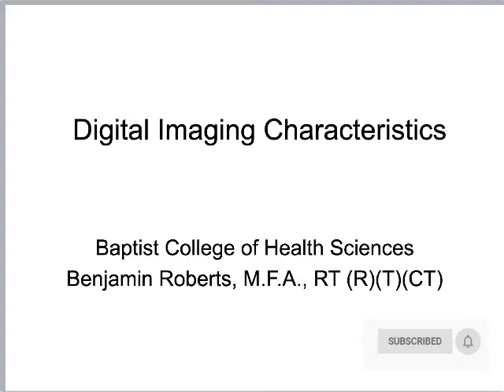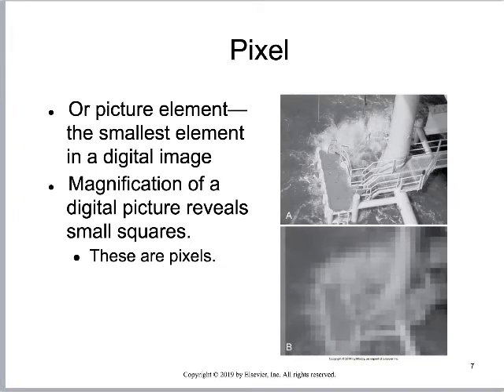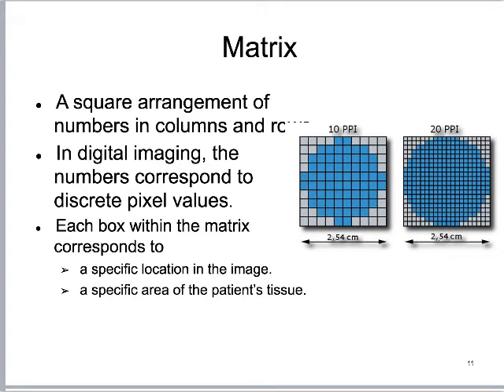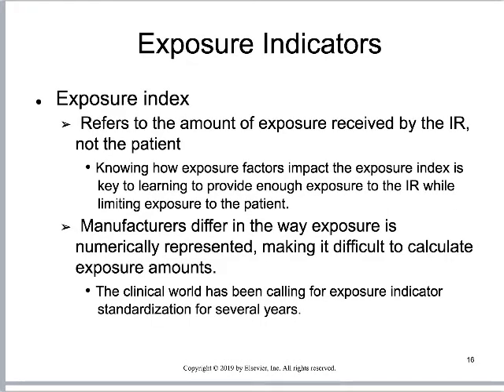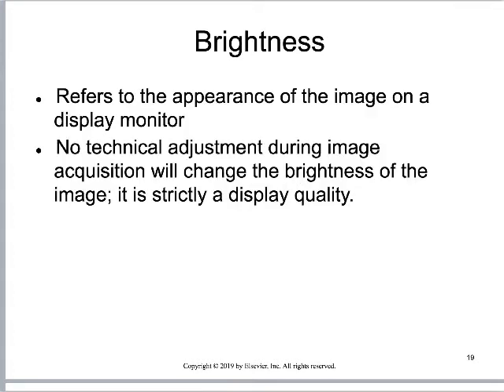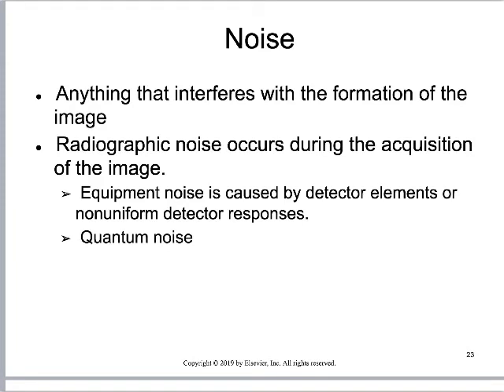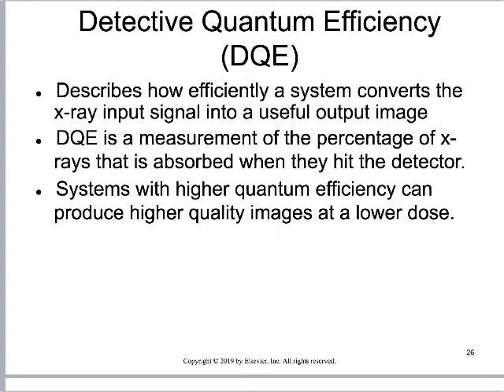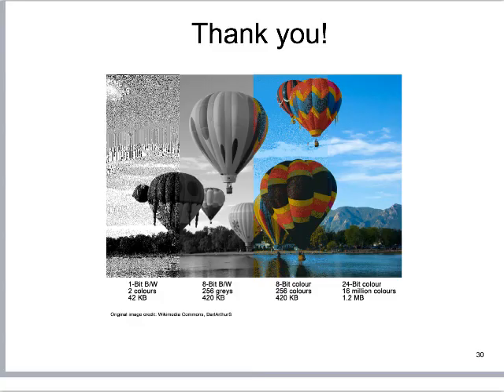Digital Imaging Characteristics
A review of digital imaging terminology to include: pixel, matrix, FOV, spatial resolution, contrast resolution, latitude, deviation index, noise, and detective quantum efficiency.